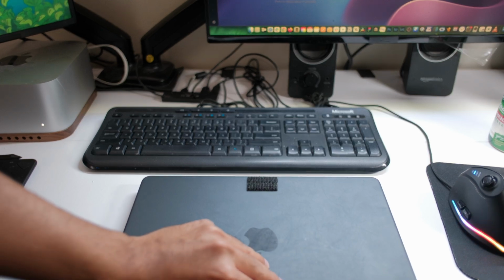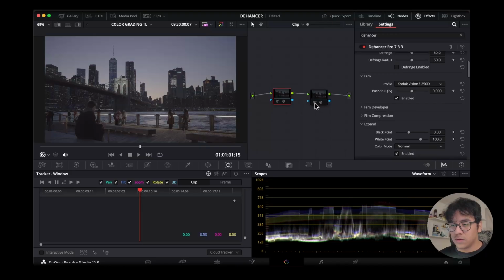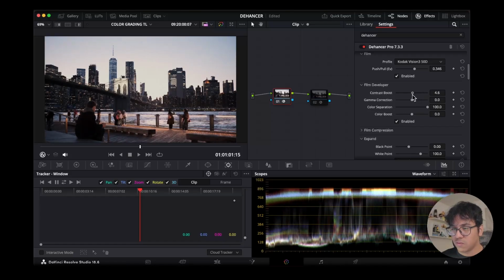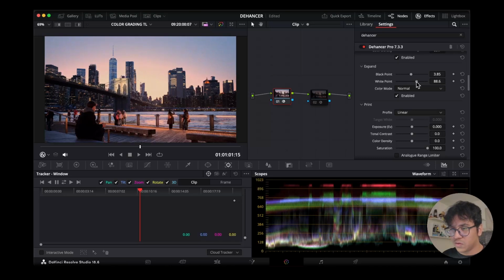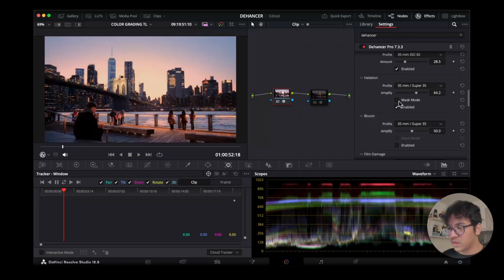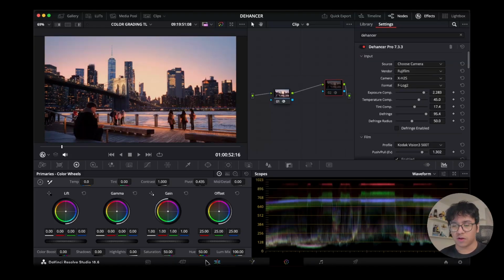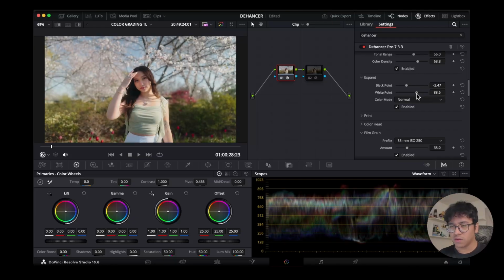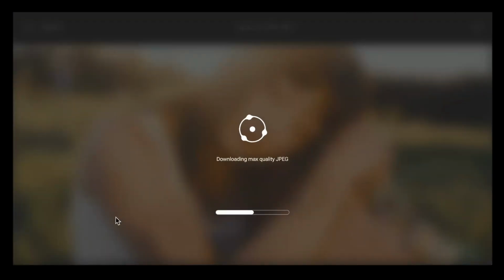Stop Overcomplicating Your Color Grading Workflow – Dehancer Tutorial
📷 My Gear

Speed up your color grading and get that cinematic film look without all the complexity of a heavy workflow.

Speed up your color grading workflow and achieve cinematic results with Dehancer. I break down why I personally use Dehancer to simplify my post-production process, how it’s helped me color grade faster without sacrificing quality and the variety of features that make it stand out
from other color grading tools, or even color grading manually by yourself.

Whether you’re a filmmaker, content creator, or video editor, Dehancer’s film emulation tools, built-in color profiles, and an intuitive interface can make your footage cinematic in minutes. I’ll walk you through my process, highlight my favorite features, and show you how I’m able to
work more efficiently while still producing professional, cinematic visuals.

00:00 Intro
00:40 Getting Started - What is Dehancer
01:57 Applying Dehancer to your clip
03:39 Applying Film Emulation
07:14 Film Grain and Halation
10:07 Bloom Effect
14:39 Sample Footage
15:17 Dehancer Online